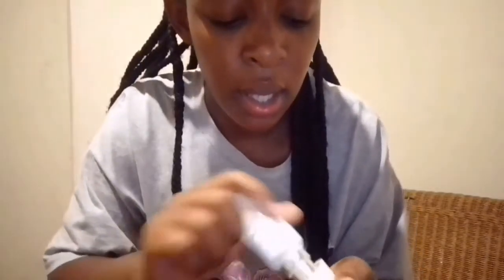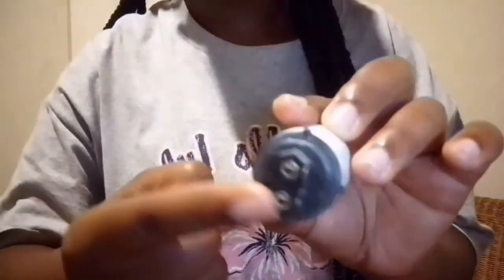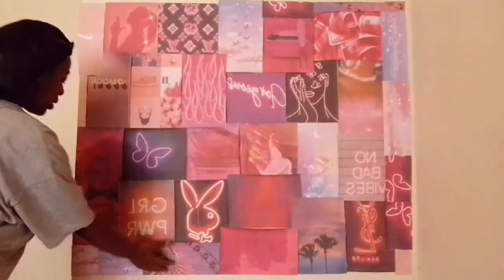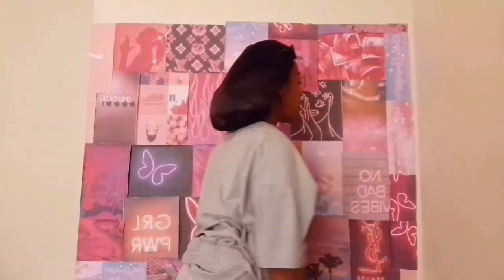//DIY WALL COLLAGE//improve your video quality with only $4.68😱😱//